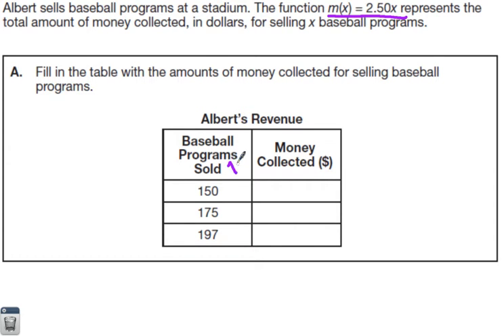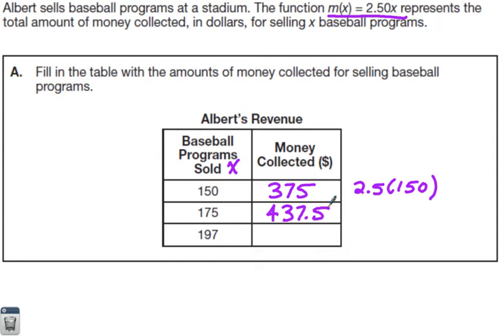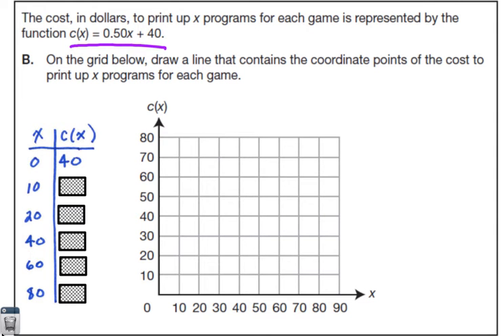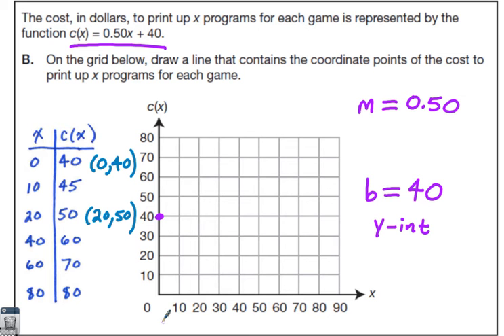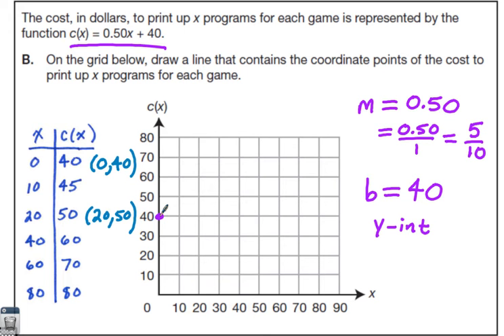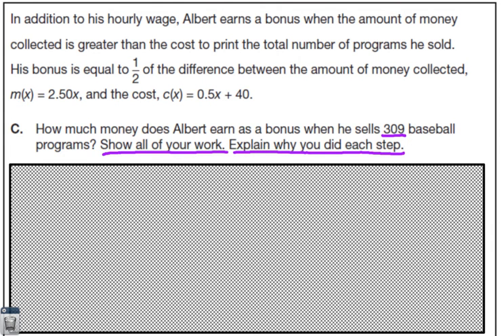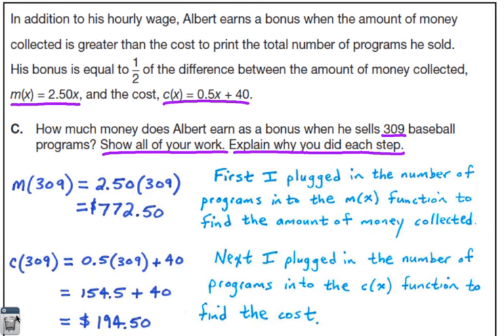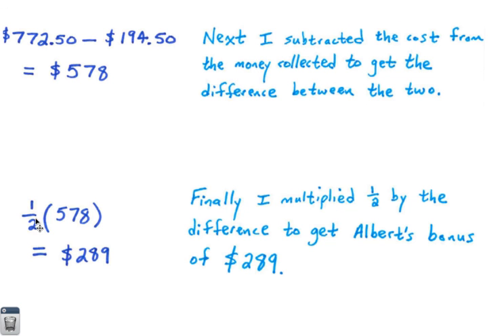2014 CR - Albert's Baseball Programs - ALL PARTS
2014 Constructed Response Item: Albert's Baseball Programs - All Parts